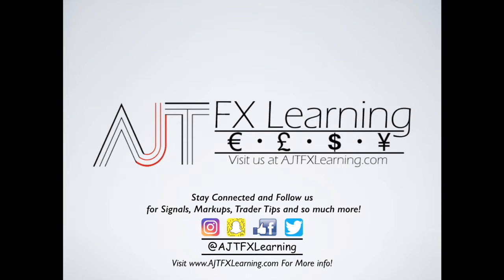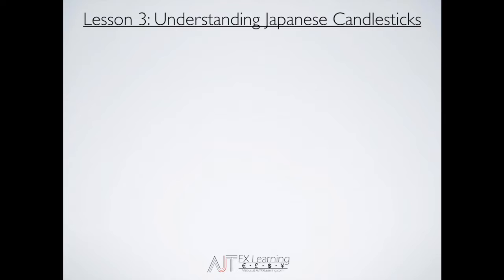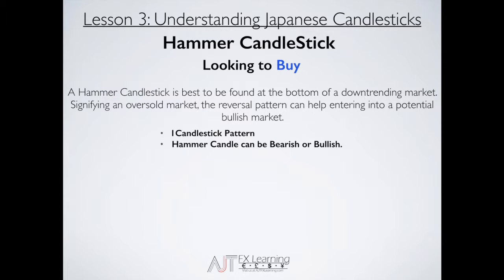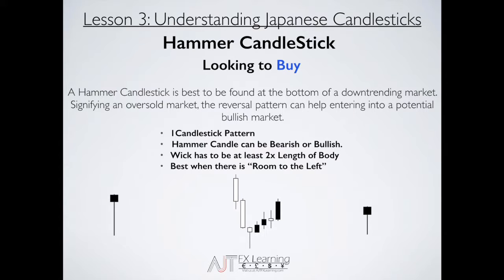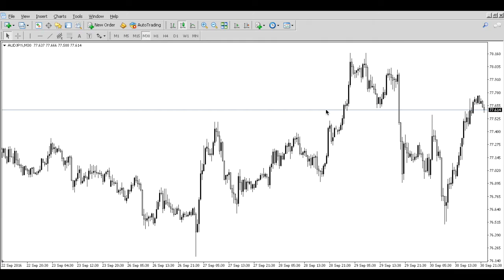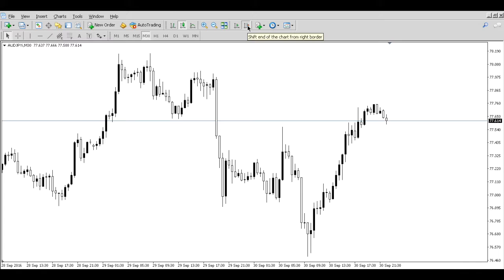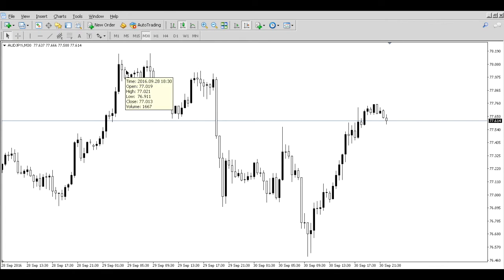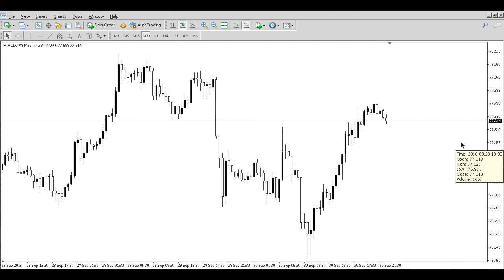L3- Understanding Japanese Candlesticks - Hammer Candlestick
Hey Traders! Its Anthony Tirado with AJT FX Learning, Here to assist you with any trader tips and training to help take your trading to the next level. Make sure your connected with myself and AJT FX Learning for some great forex value and so much more!

For anyone who doesn't have a Broker, Heres a video I made to help when choosing your broker and what my suggestions!

If you have any questions feel free to connect with myself of the AJT FX Learning Support!